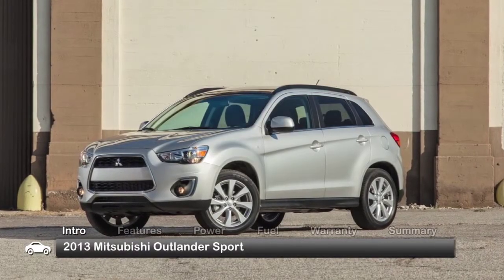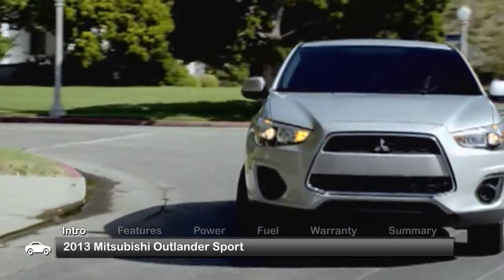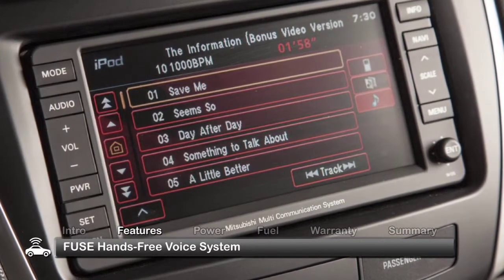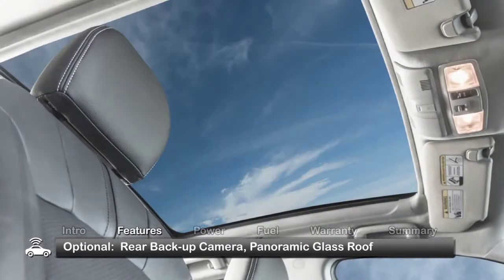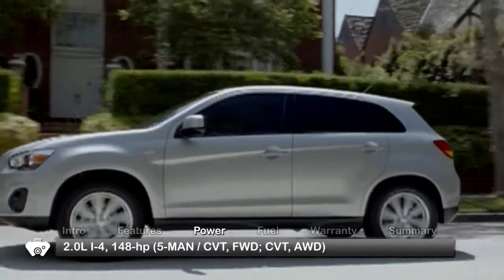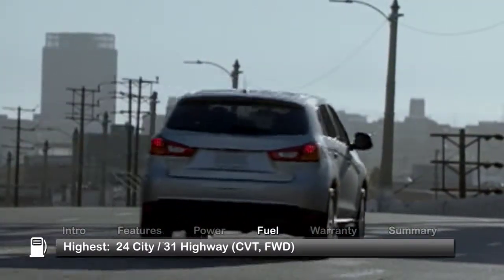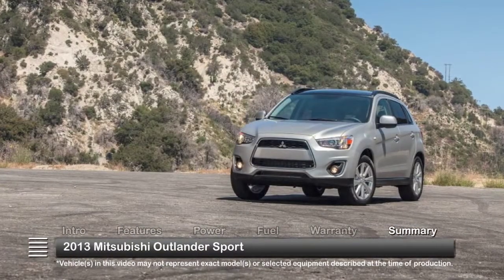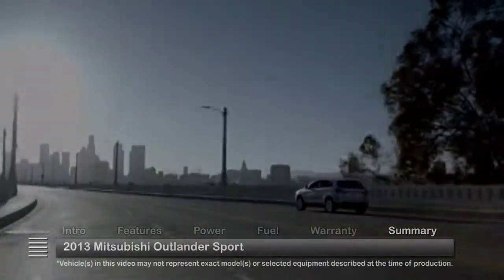2013 Mitsubishi Outlander Sport Overview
The 2013 Mitsubishi Outlander Sport blends fresh new styling with everyday practicality in a fun-to-drive compact crossover.